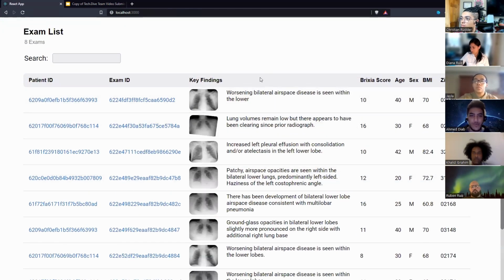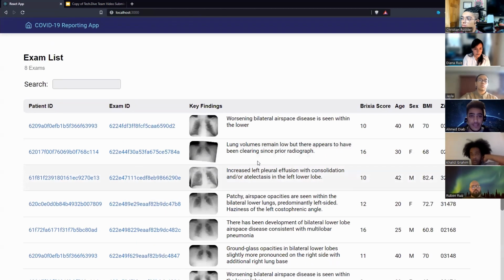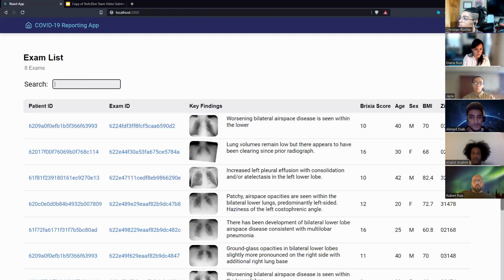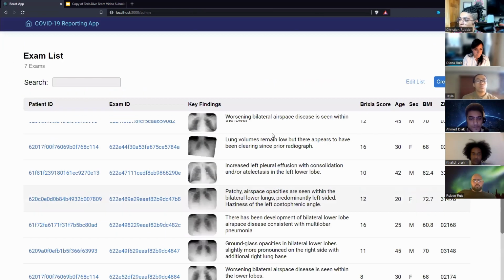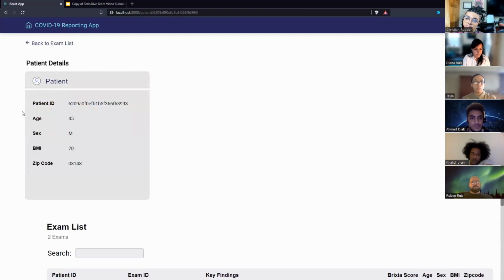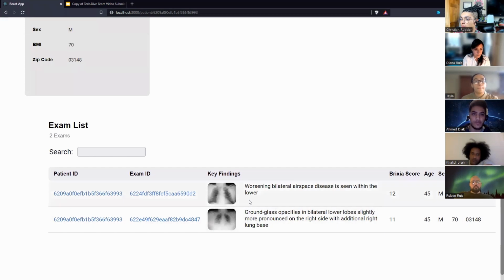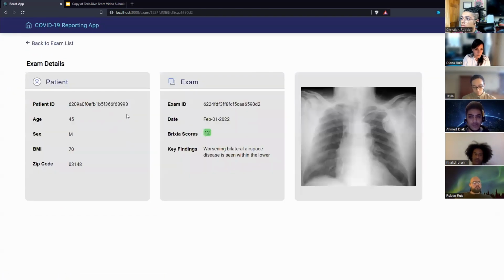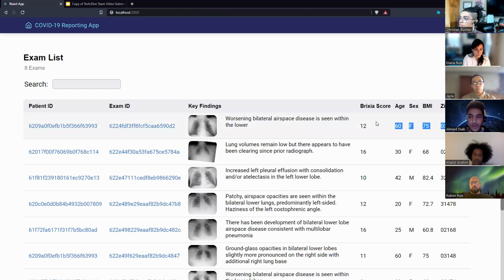Hack Diversity - Final Presentation: Covid-19 Reporting App